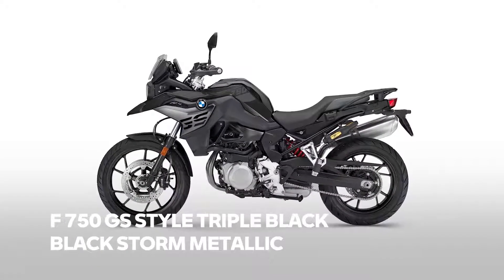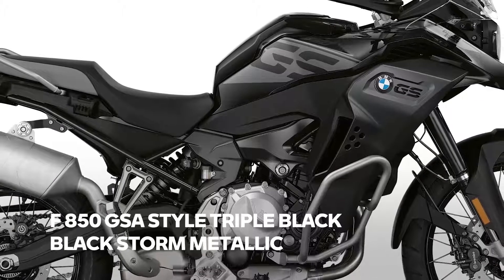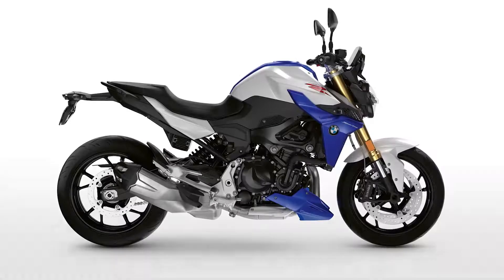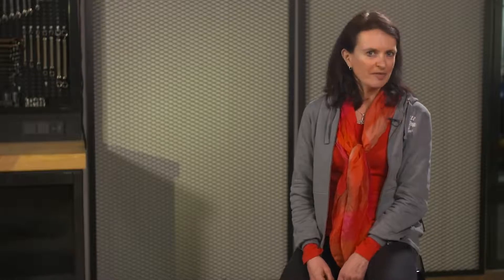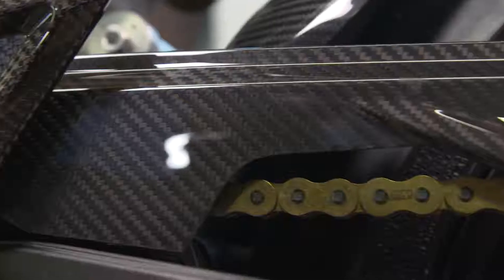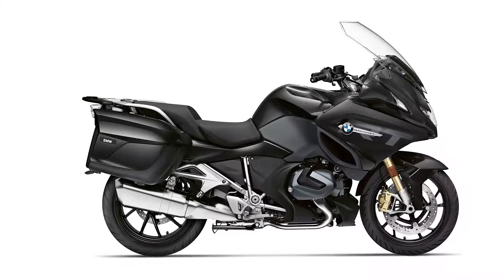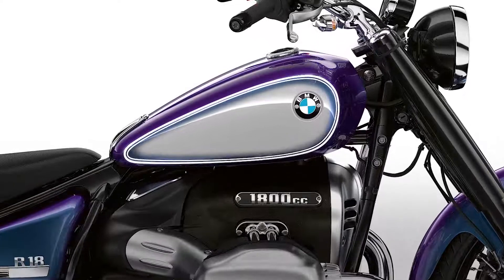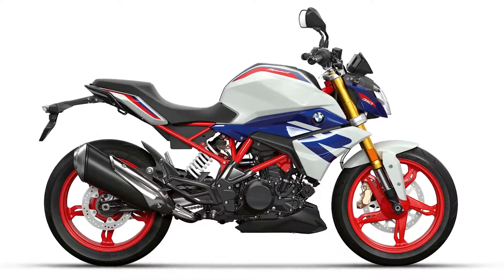BMW Motorrad Farben 2022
BMW Motorrad Präsentiert die neuen Farben für das Jahr 2022!

Welche gefällt dir am besten?